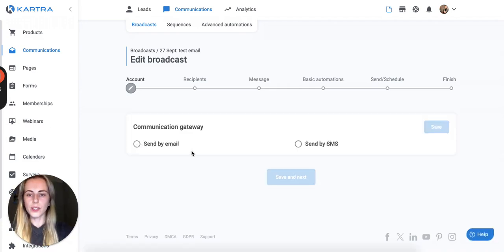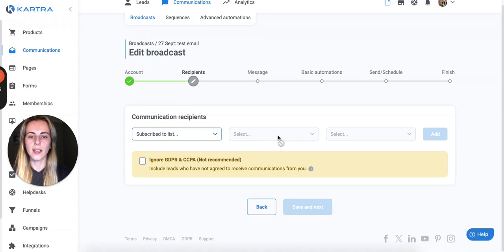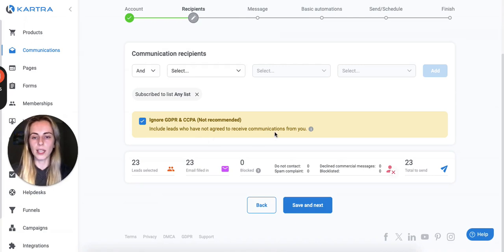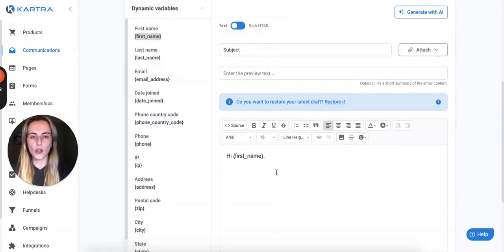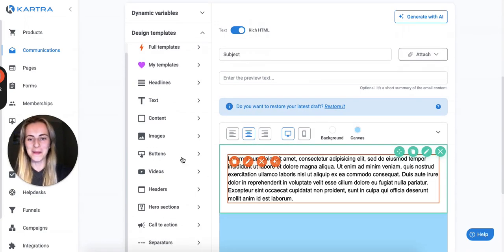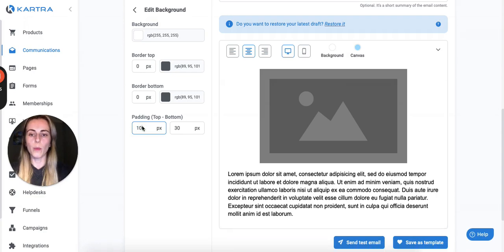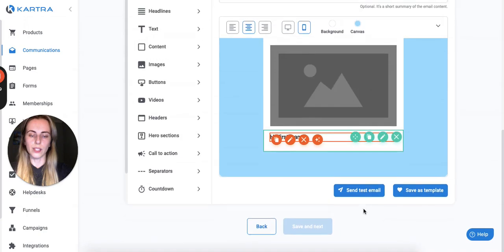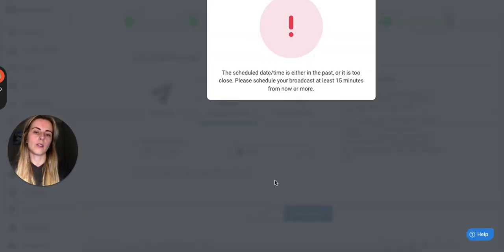Creating Broadcasts in Kartra